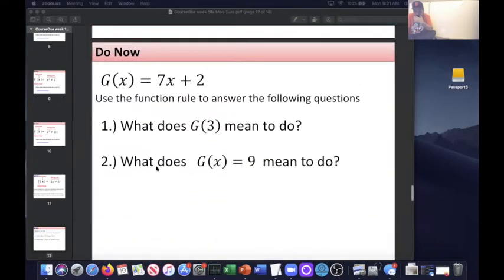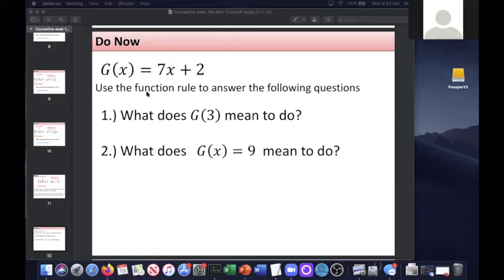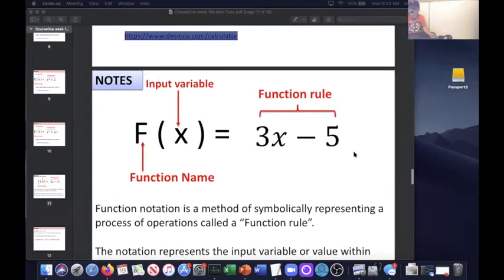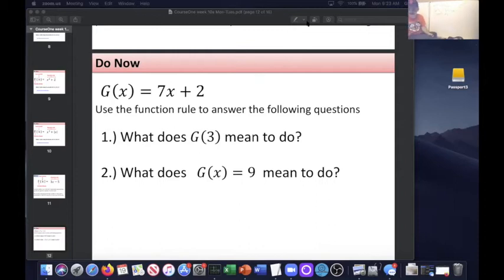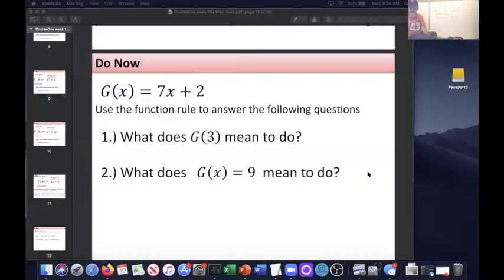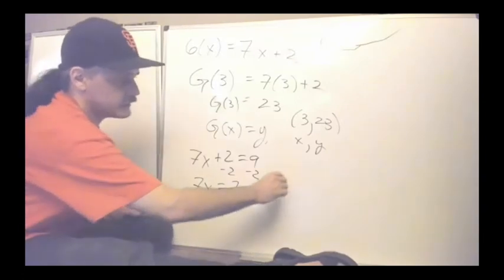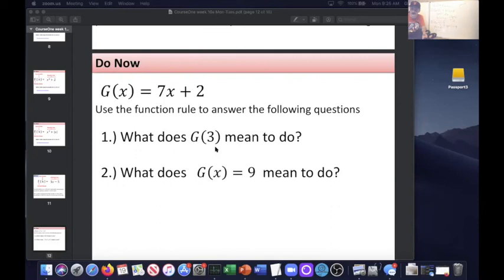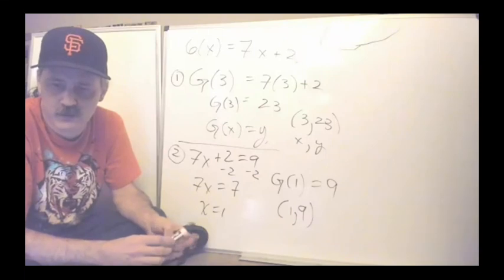Course One week 10a Mon-Tues : Using function notation and rules